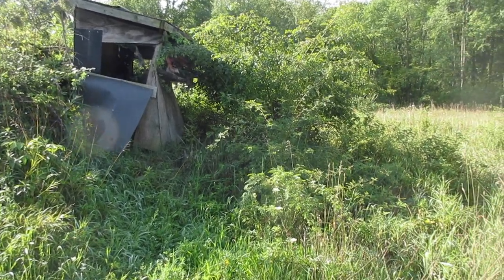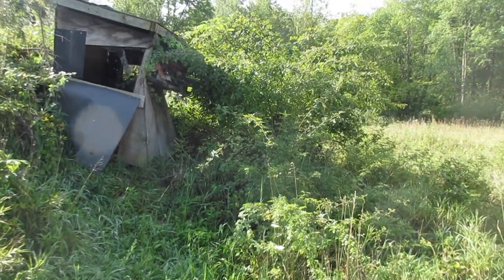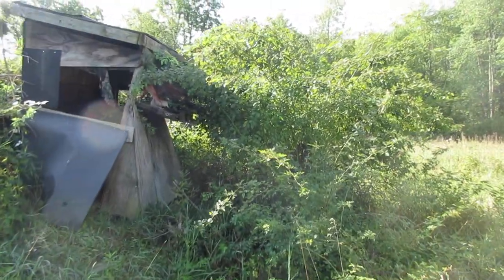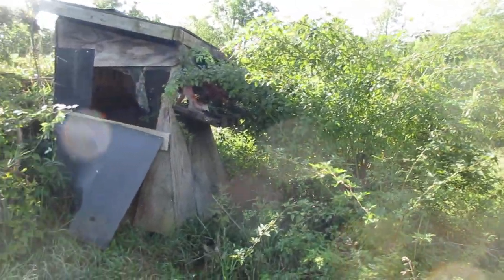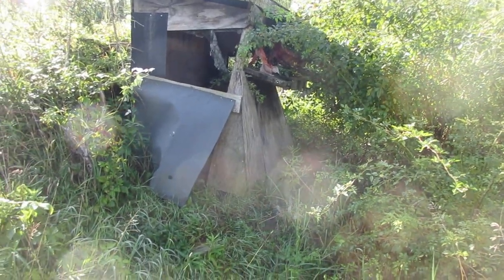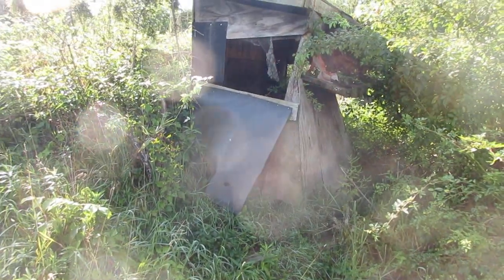Long-Distance Kill of Yellow Jackets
Almost got stung when I inadvertently stirred up a yellow jacket nest.  Video shows dumping a dose of Sevin dust at the entrance to the hive.  Indications are that the treatment should wipe them out in approximately 24 hours.  Rather than uploading another video with no activity (hopefully), I'll post results here.
Results as follows:  Complete kill!  Not a single yellow jacket to be seen this morning.  We had some rain and it probably helped to get some of the Sevin down the hole.  Can't see doing this with gasoline, but at night a bucket of soapy water kills, as well.
I never seemed to make the trek to the site of the nest at night, so the Sevin treatment was tried with great success.
Later in the day after treatment, when the temperature had risen, I found some bees still using the hive's hole in the ground.  So, I gave it another shot of Sevin and will check on the status again.
One the second day since treatment, I peered at the hive's entrance hole and saw a single bee enter.  Obviously, the chemical is working but it appears to take longer to exact a total kill.  I will end the drama today when I dump a bucket of soapy water down the chute.
Well, hours later there was still slight action, but I managed to get the multi-flora rose cleared in the cool morning before there was any activity.  Now, I'm heading back there with another dose of Sevin and the "spear."  Dang it!
I put enough Sevin onto the hole, it became totally plugged.  Another check to be performed today.